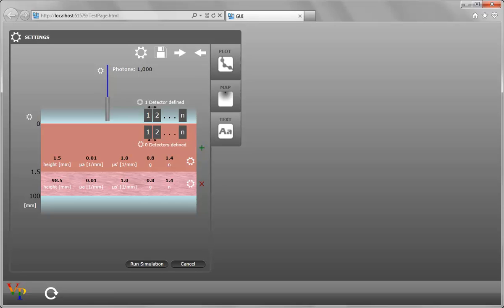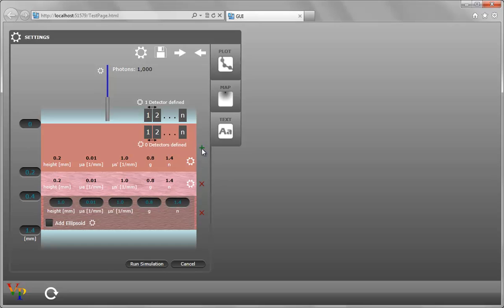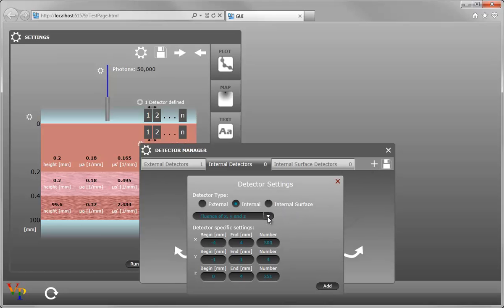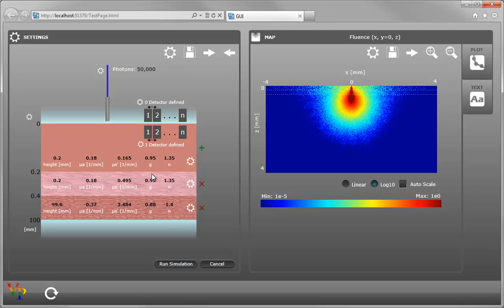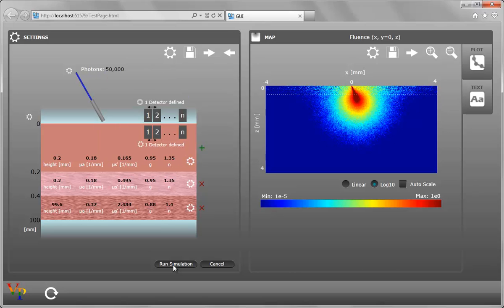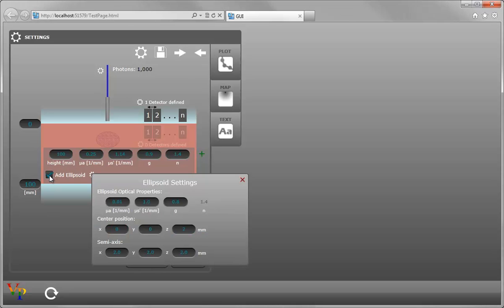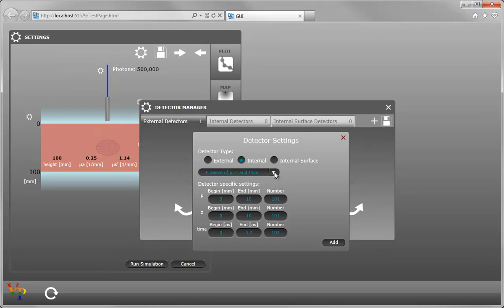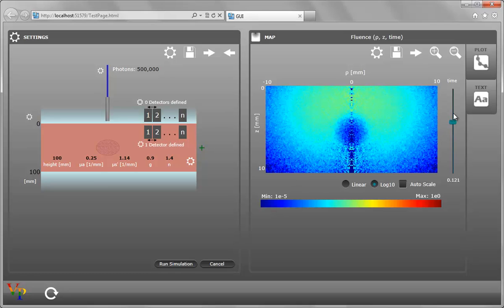Mock-up of the new Monte Carlo GUI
An interactive walkthrough of a set of screenshots for the new Monte Carlo GUI.